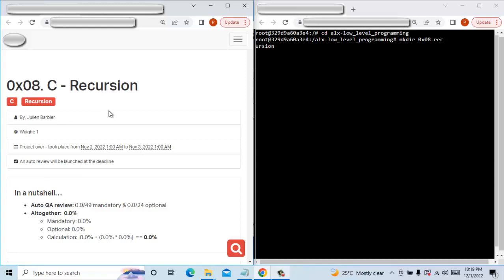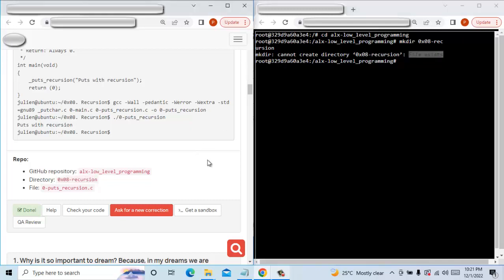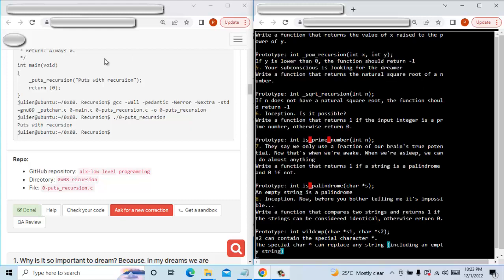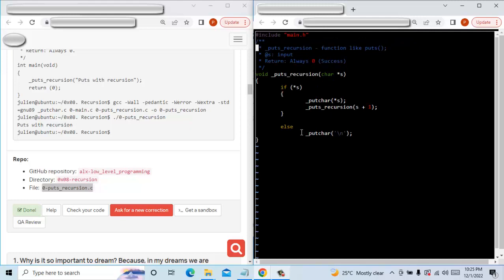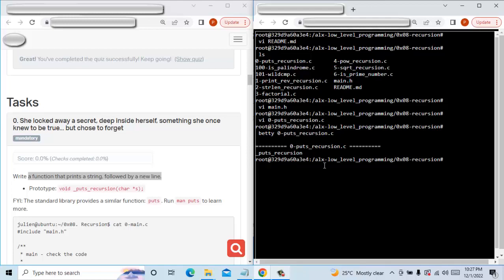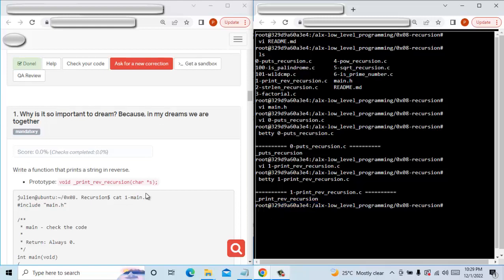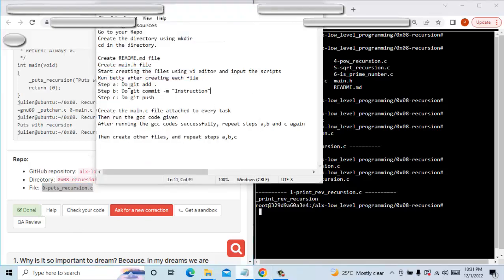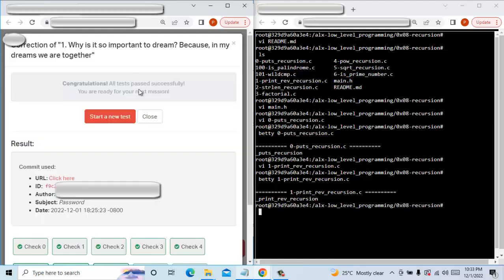0x08 C Recursion,Optimizing Recursion in C - Tail Recursion and Memoization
In this video, we will dive into the C preprocessor and explore its basics and more advanced features. We will cover topics such as macros, conditional compilation, and file inclusion, among others. By the end of this video, you will have a solid understanding of how the C preprocessor works and be able to use it effectively in your own programming projects.
In this video, we'll discuss two advanced techniques to optimize recursion in C programming language: tail recursion and memoization. Tail recursion is a technique that eliminates the need for a stack by converting a recursive function into an iterative one. Memoization is a technique that stores the results of expensive function calls and reuses them when the same inputs occur again. We'll see how these techniques can significantly improve the performance of recursive functions.